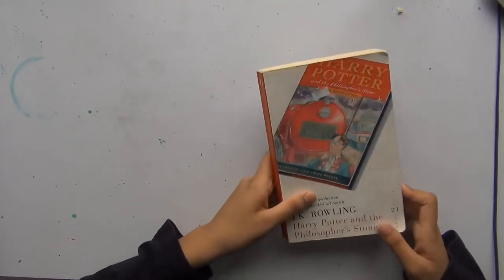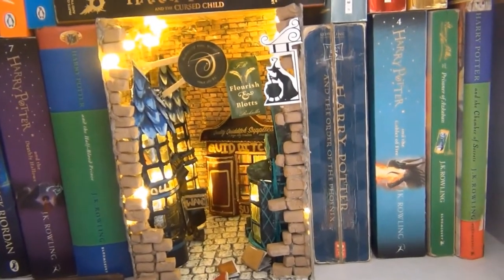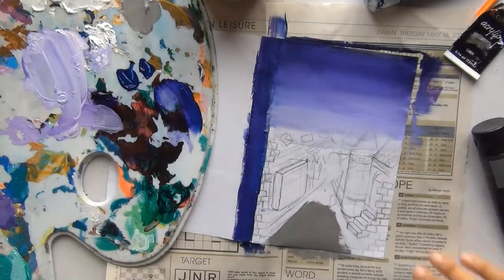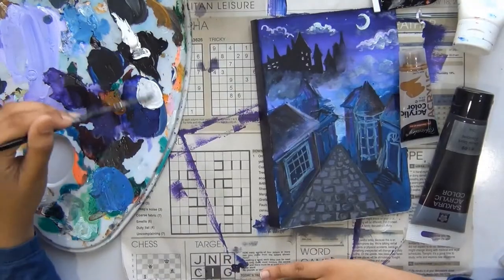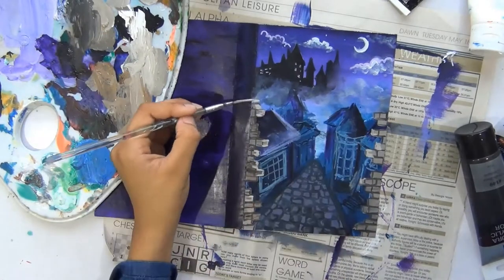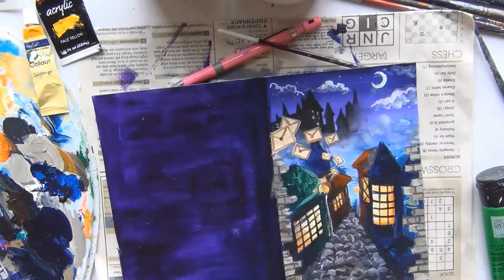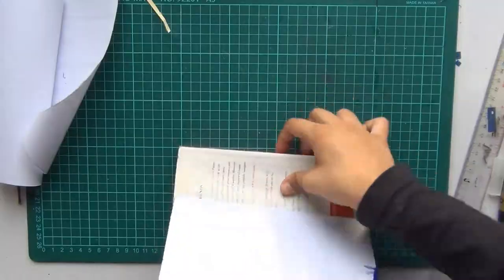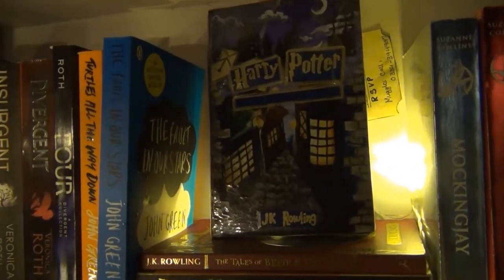i SABOTAGED my Harry Potter book !!?!?! - i redid the cover of Philosopher's Stone !!!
Hey guys, this week i kept in theme with my last arty project which was an entire book nook from scratch of diagon alley. This week i addressed the 7 year long issue of my terrible Philosopher's Stone cover. Watch the video all the way till the end to watch me ruin it.

Instagram ( check out pics of the book nook here)

Byeee